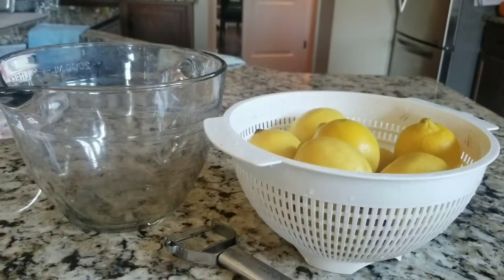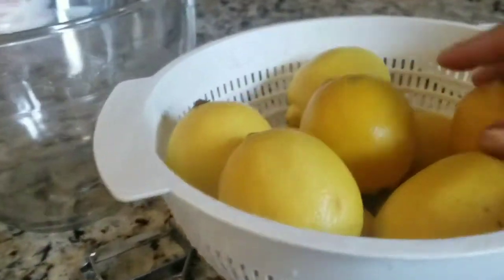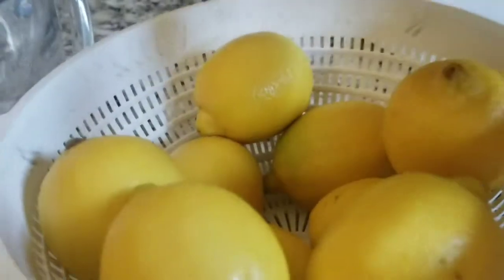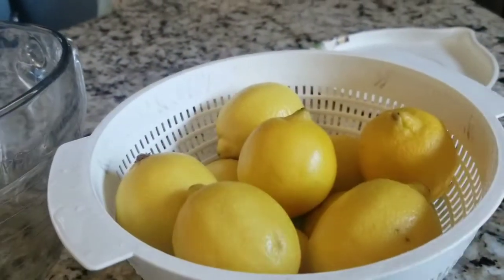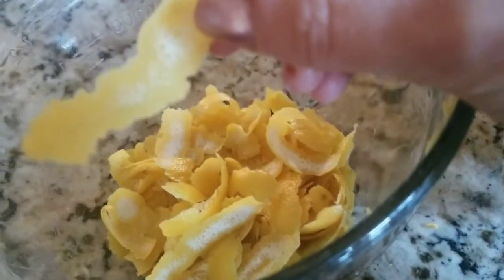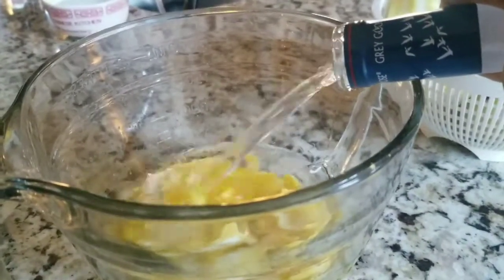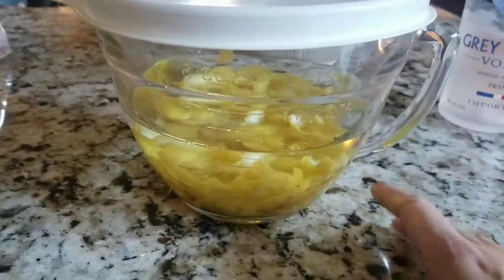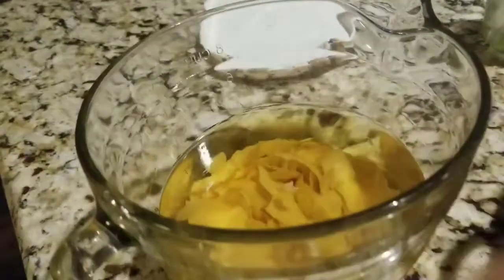Lemoncello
Absolutely lemony deliciousness! Very strong and sweet so 1 shot is all you need. Fun when share with plenty of others. and homemade :)

Merry Christmas :)